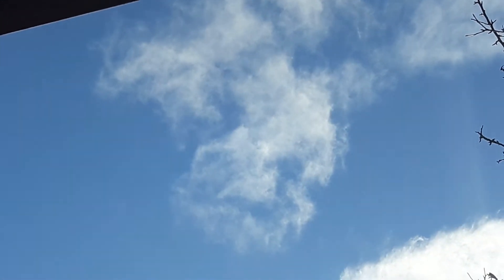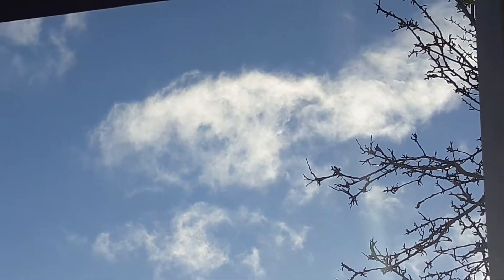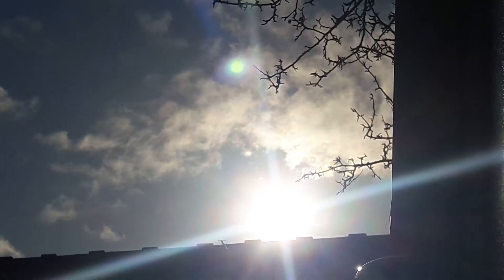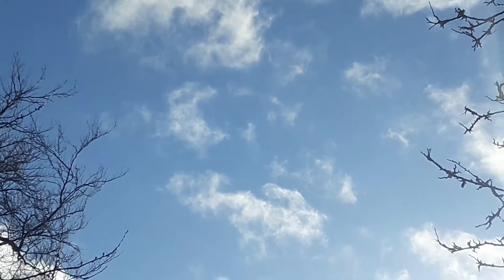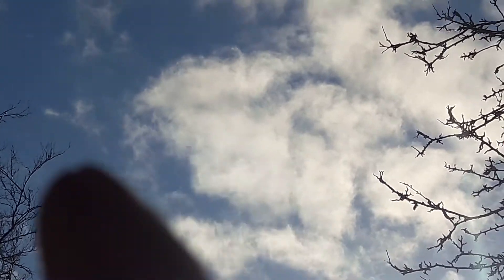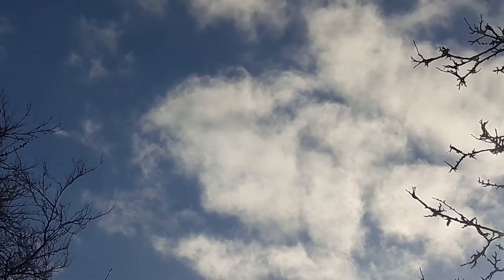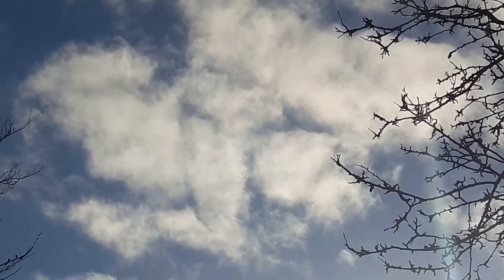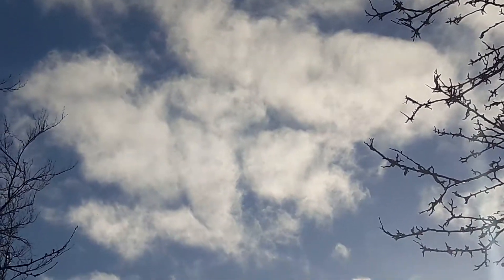HUGE SPHERE APPEARS ABOVE THE ROOFTOP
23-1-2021 - Impressive system passes by containing a massive sphere with features and multiple objects.

Thumbnail image at 2'22

Filmed NW England.